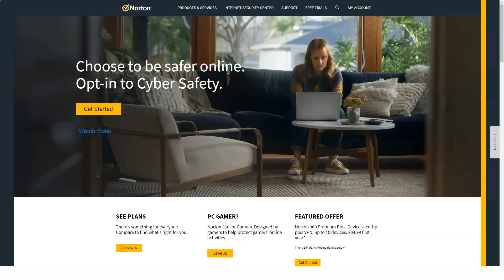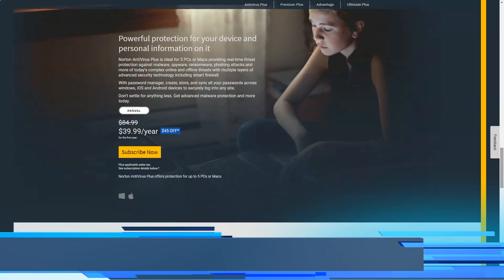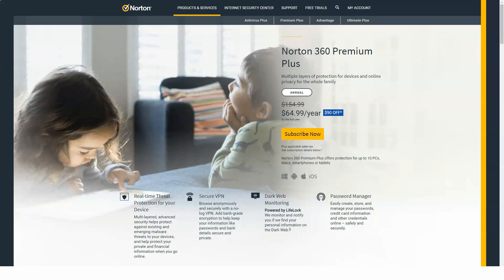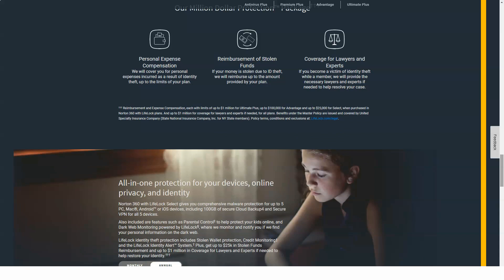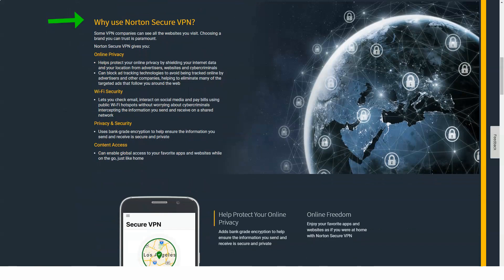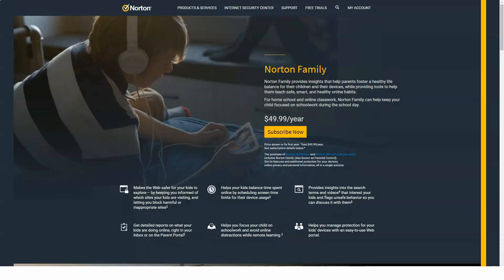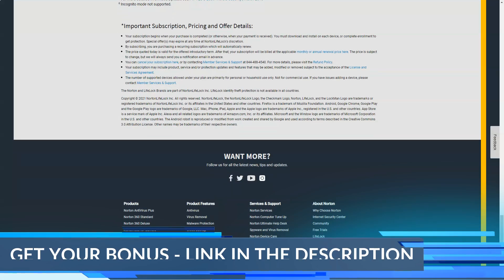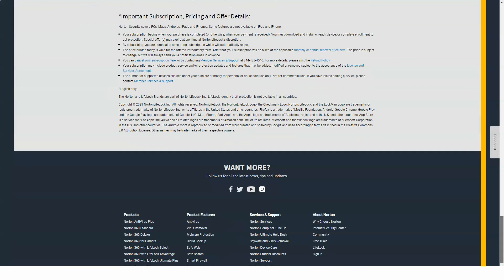Do Not Buy This VPN Before Watch This Video - Ultimate Norton VPN Review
00:01 Intro
00:35 How to Choose VPN
01:15 Norton VPN Review
02:24 How to Choose Best VPN SERVICE
03:21 Best VPN Service For Your PC
05:05 How to Protect Windows
07:23 Outro
Hello, today I'm going to tell you about my favorite Top VPN service.  After testing over 20 privacy systems, and based on the data collected and my thoughts, I found the best option that worked perfectly for me.  I have been working with this VPN for over five years.  It has advanced features and is a very reliable and highly efficient assistant.  In this short video, I'm going to reveal to you five very useful secrets that few people know about, but which make it truly one of the most effective VPNs on the market.  It's about Norton Secure VPN.  In order for you to experience this VPN too, I will leave you a link to the official site under the video.  Now take a close look at the screen, I'll show you everything with a clear example!